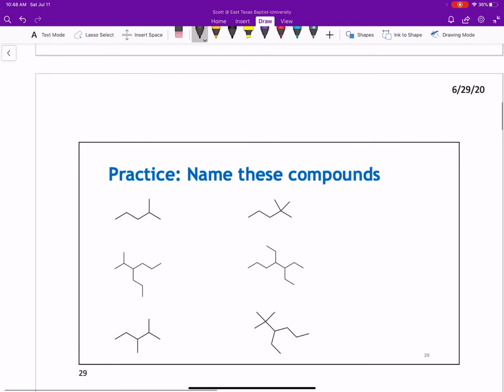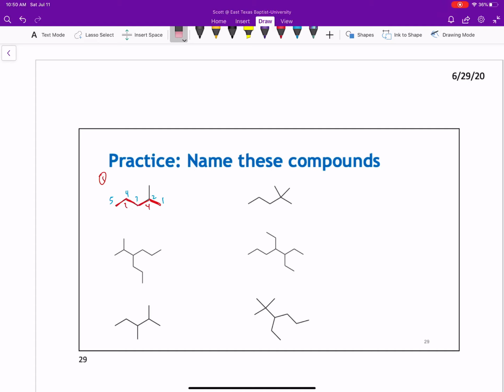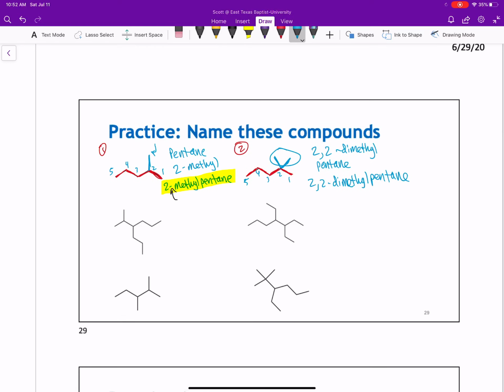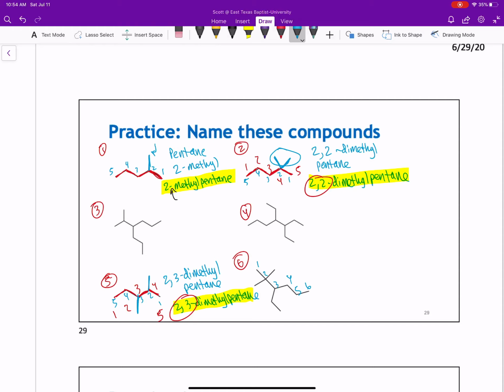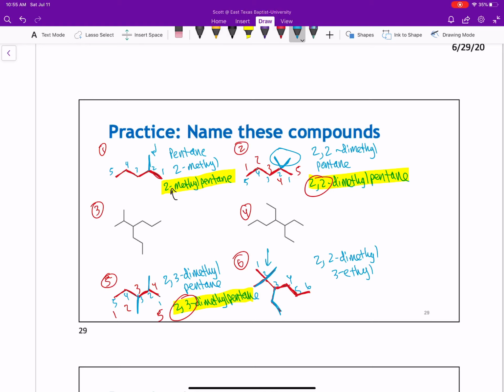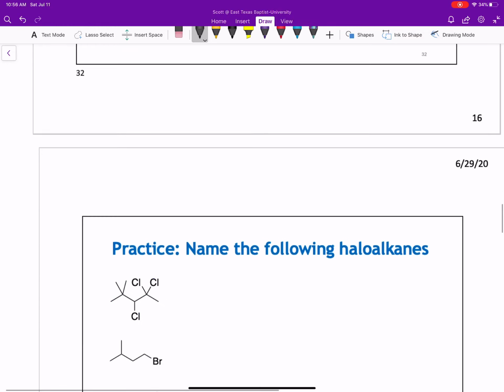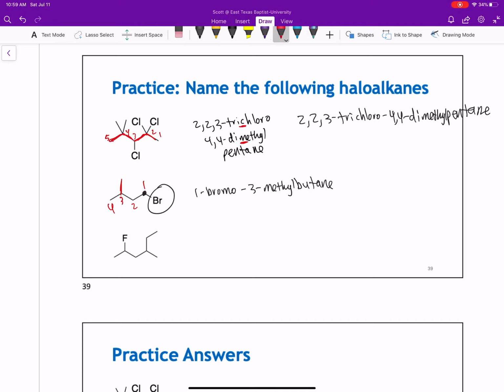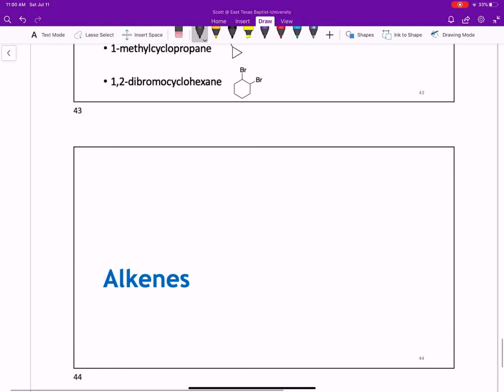Ch 11 IUPAC Nomenclature Part 2